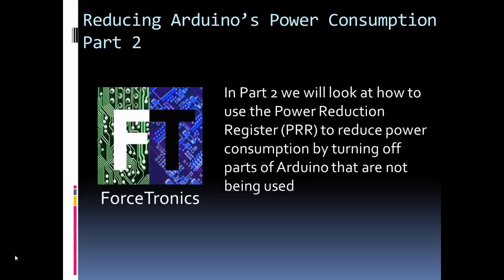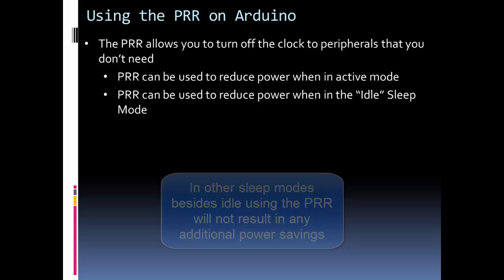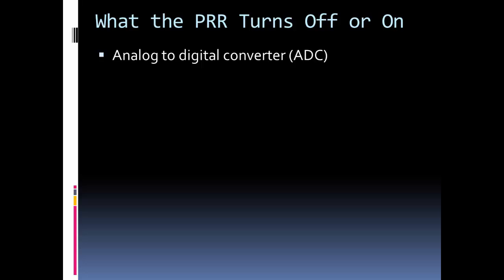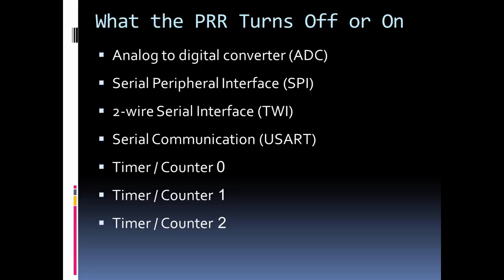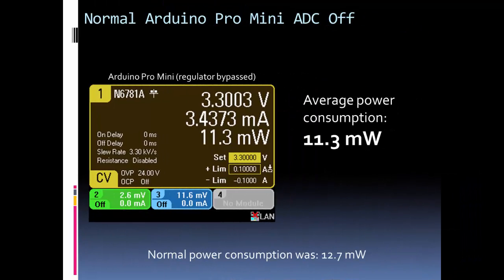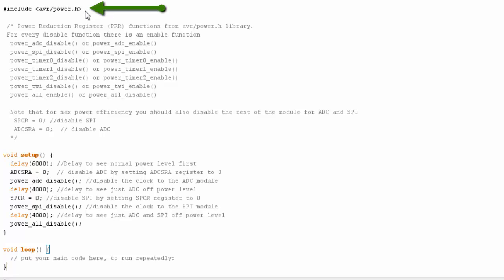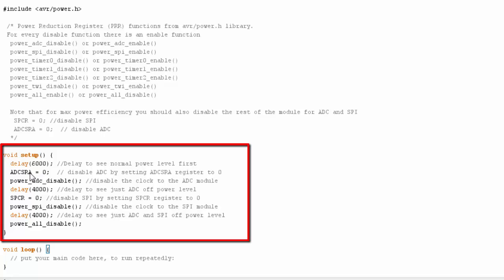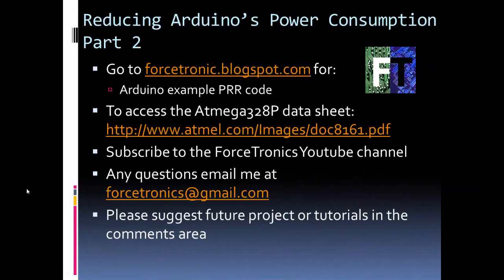Reducing Arduino’s Power Consumption Part 2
In Part two, of this three part series, we will look at how to use the Power Reduction Register (PRR) to reduce power consumption by turning off parts of Arduino that are not being used. This series is for anybody using Arduino for a battery powered project where maximizing battery life is critical. To access the code from the video go to the ForceTronics blog